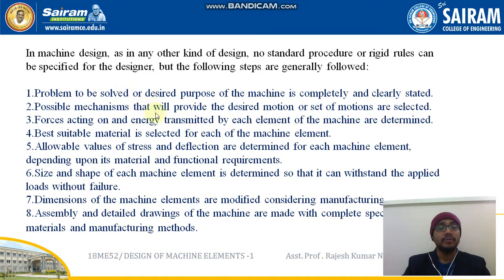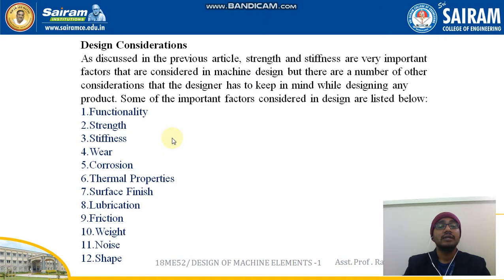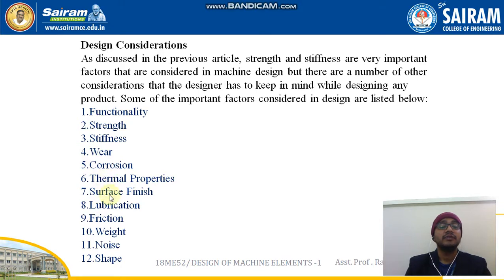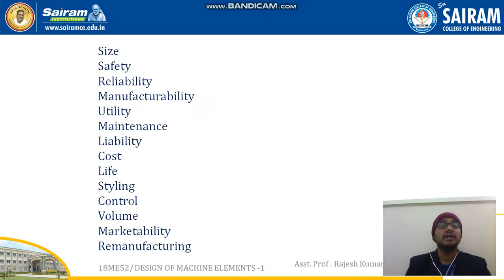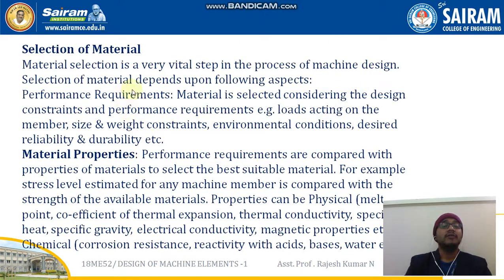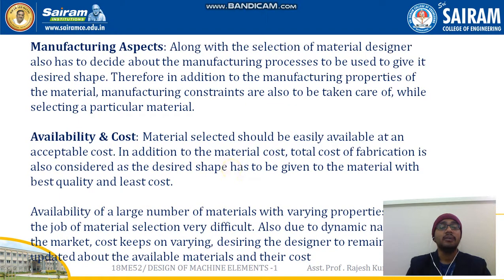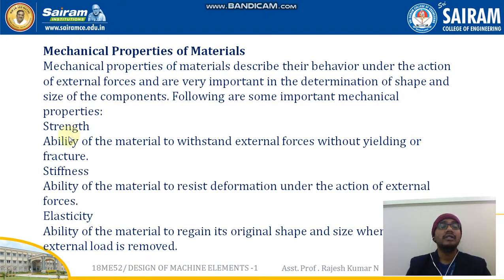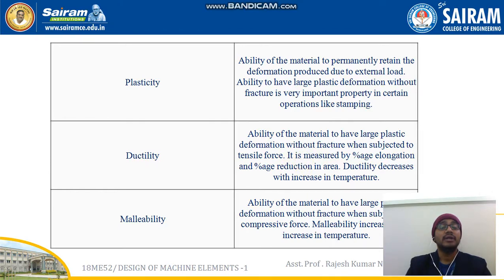LECTURE VIDEO 2_18ME52_ MODULE 1_DESIGN CONSIDERATIONS AND MATERIALS SELECTION_RAJESH KUMAR N